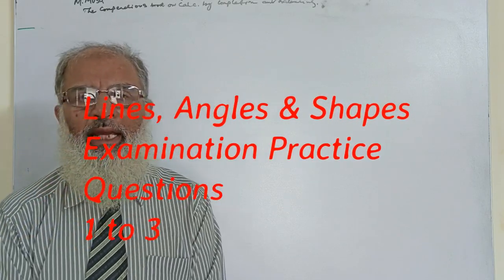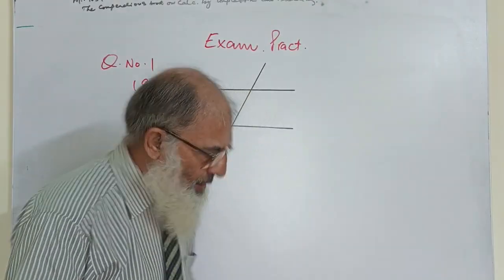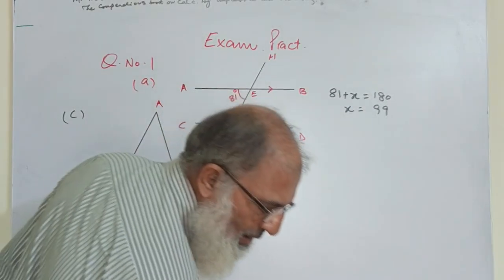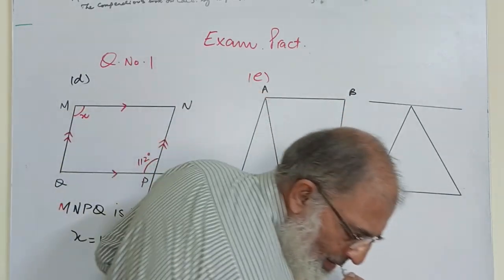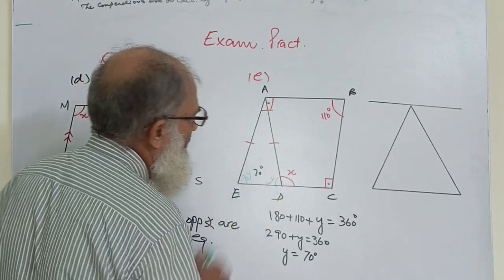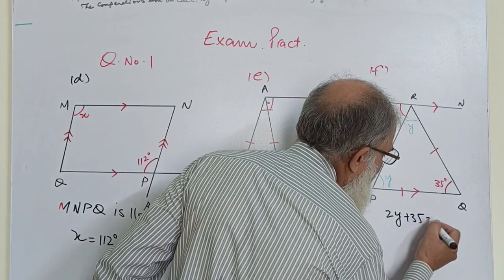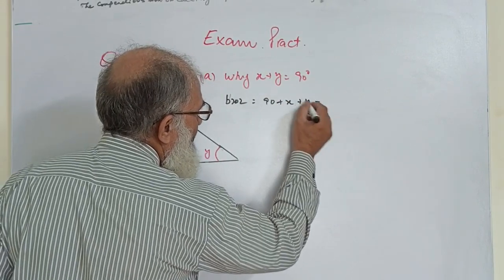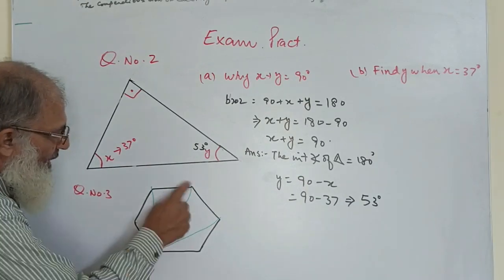Lines, Angles & Shapes|Cambridge IGCSE Maths|Lecture60|Chapter3|Examination Practice Questions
Cambridgemaths LinesAngles&Shapes Unit1Chapter3 ExaminationPracticeQuestions Q.No1-3
For my Urdu language student  please watch the same lecture in Urdu
Watch my Lecture 3